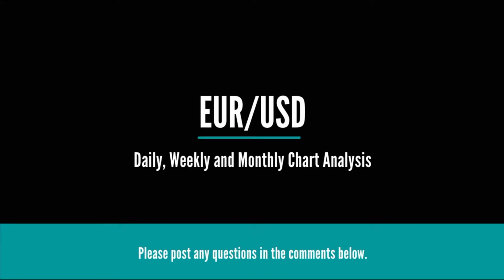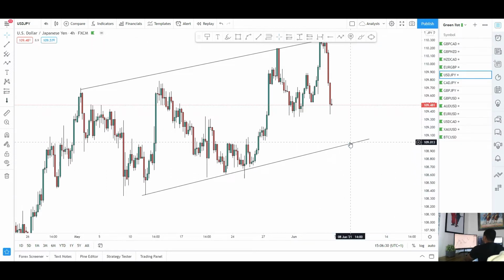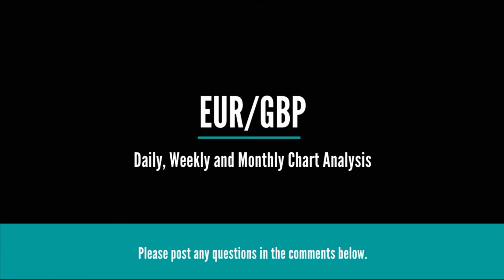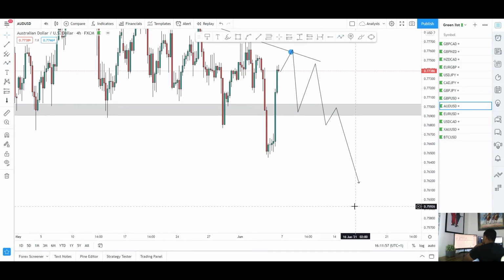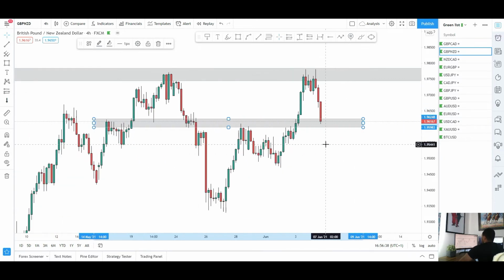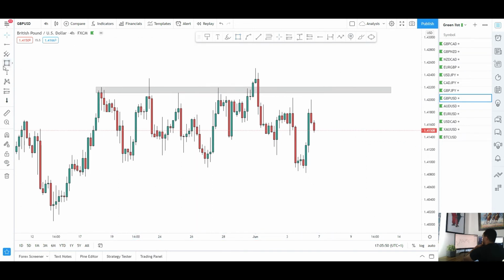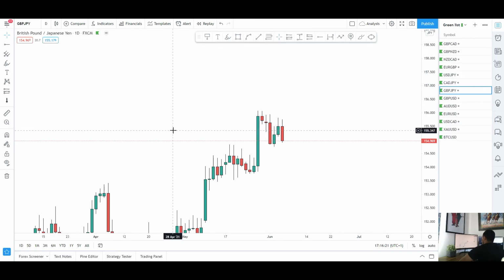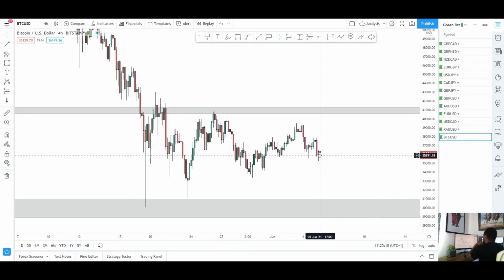Weekly Forex Market Analysis 7 June - 11 June 2021 | 13 Pairs Analysed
Weekly Forex Market Analysis 7 June - 11 June 2021 | 13 Pairs Analysed. Join me as I analyse the daily, weekly, and monthly timelines for 13 Forex market pairs, including Gold and Bitcoin, using the areas of support and resistance to identify possible buy or sell opportunities for the week 24 - 28 May 2021. Please note: The content and services in my videos are intended for Forex educational and informational purposes only.

Contents Page
Introduction - 0:00
EUR/USD Forex Analysis - 00:25
USD/JPY Forex Analysis - 02:13
USD/CAD Forex Analysis - 03:58
EUR/GBP Forex Analysis - 05:49
AUD/USD Forex Analysis - 07:22
NZD/CAD Forex Analysis - 08:59
GBP/NZD Forex Analysis - 10:44
CAD/JPY Forex Analysis - 12:02
GBP/USD Forex Analysis- 13:21
GBP/CAD Forex Analysis - 14:51
GBP/JPY Forex Analysis - 16:15
XAU/USD CFD Analysis - 17:28
BTC Crypto Analysis - 18:48
Conclusion - 20:09